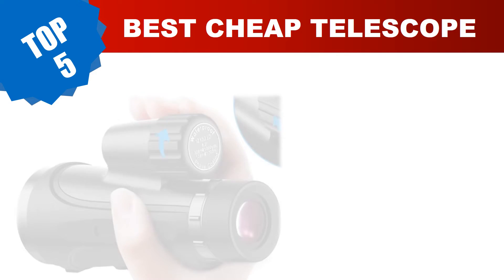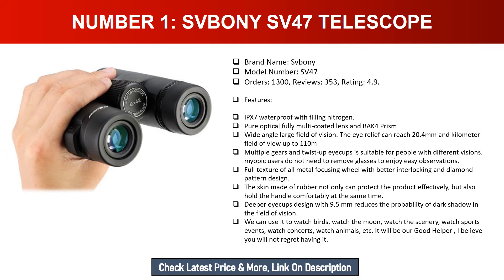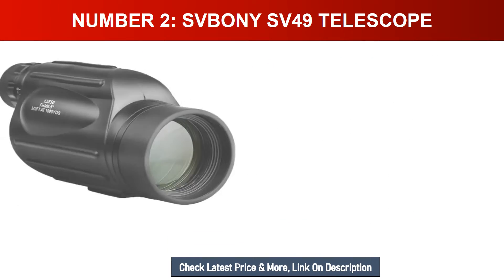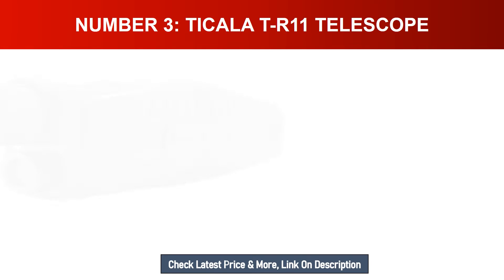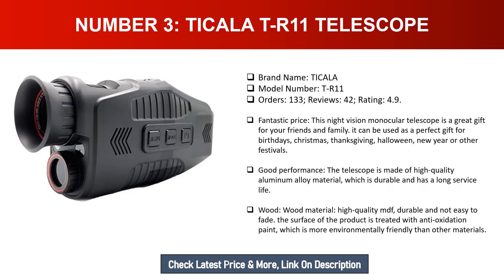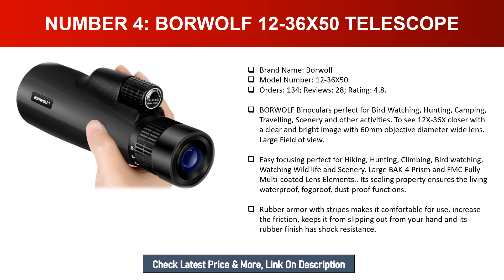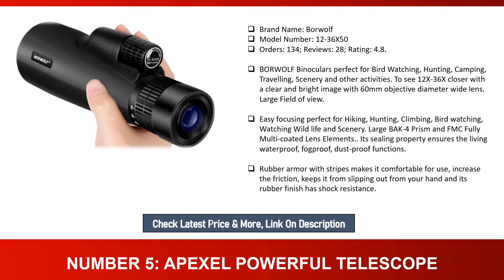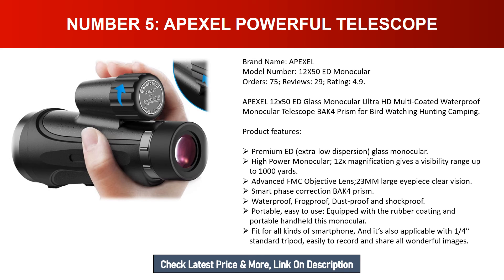Top 5 Best Cheap Telescope 2024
5 Best Cheap Telescope On AliExpress 2024
👇Product Number & Link👇
Top 1. Svbony SV47 Telescope
Top 2. Svbony SV49 Telescope
3. TICALA T-R11 Telescope
4. Borwolf 12-36X50 Telescope
5. APEXEL Powerful Telescope

Are you searching for Best Cheap Telescope?

Today I am going to reviews, Top 5 Best Cheap Telescope On AliExpress In 2024.

good affordable telescope,
cheap but good telescopes,
cheap and best telescope,